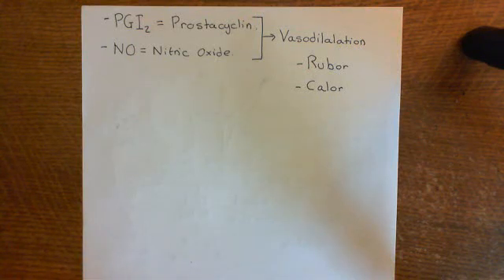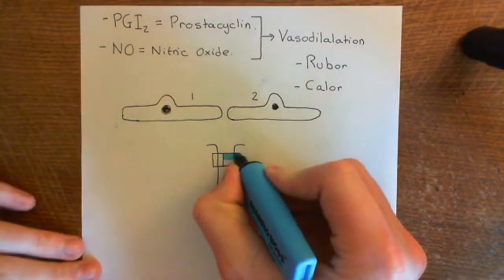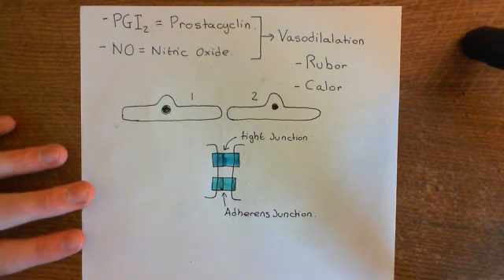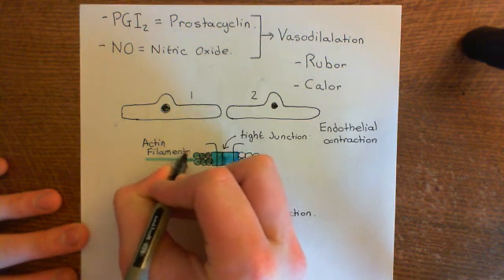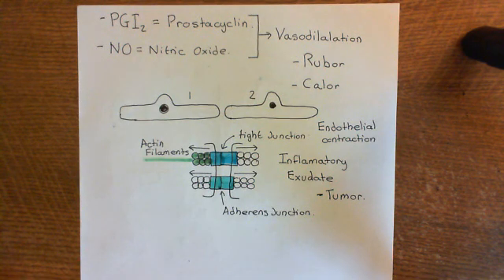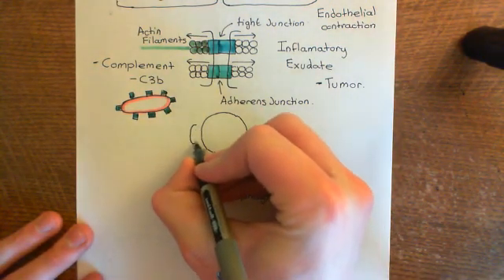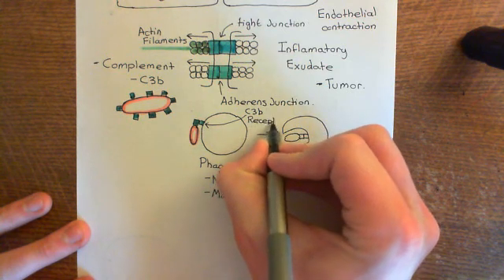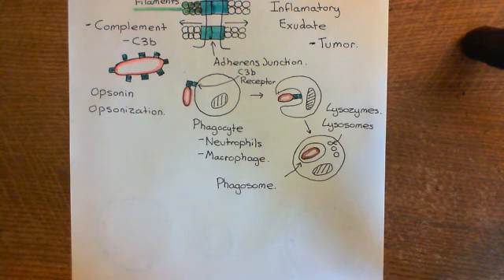Leukocyte Extravasation Part 3